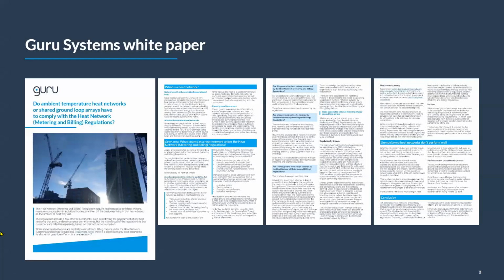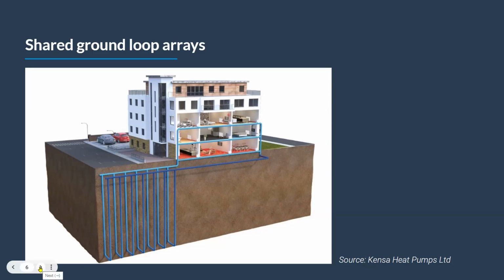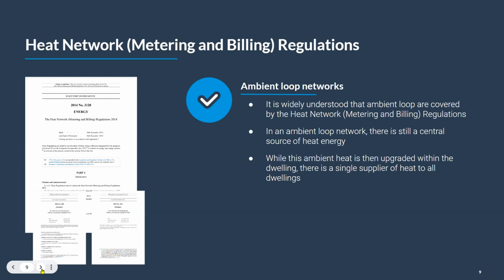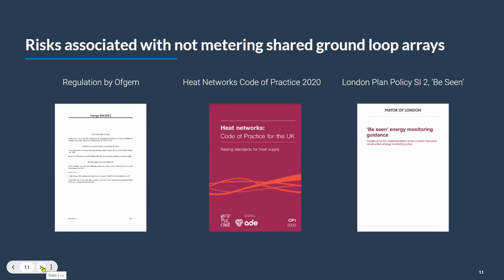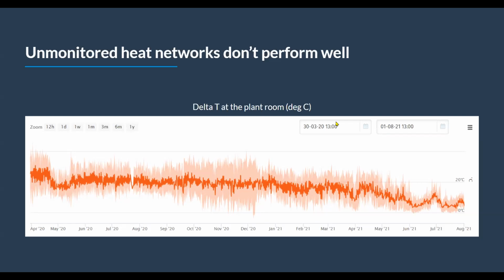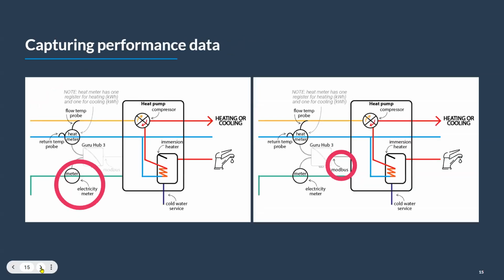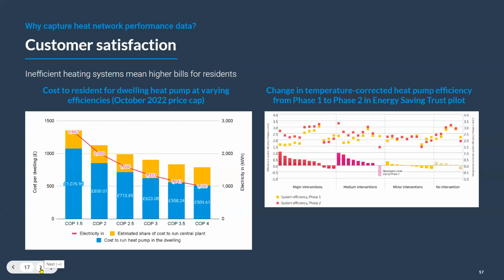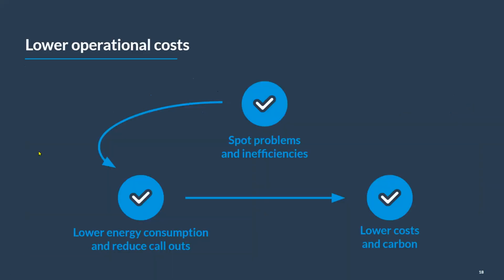Webinar: Ambient networks, shared ground loop arrays, and heat network regulations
Recording of webinar hosted 13th December 2022, presented by Georgina Orso and Jack White

In this webinar, Guru Systems:

- Explains the different types of network (Heat networks with only centralised generation of heat, Ambient loop networks, Shared ground loop arrays)
- Explores how the Heat Network (Metering and Billing) Regulations relate to each type of network
- Outlines the changing regulatory landscape in heat networks e.g. Ofgem, and how monitoring of heat networks might be affected
- Discusses the benefits of monitoring heat networks for improved performance and resident satisfaction

The webinar is formed of a presentation, with a Q&A.